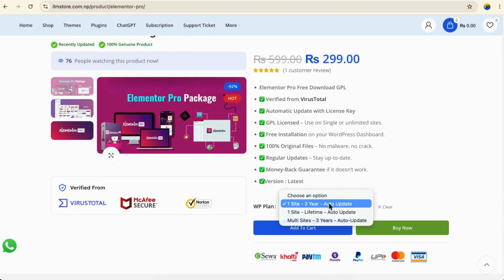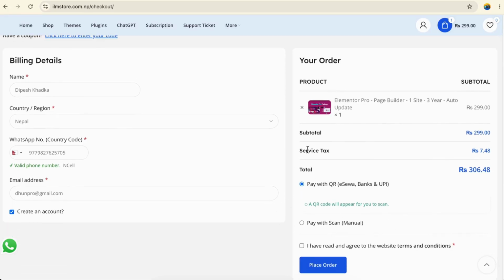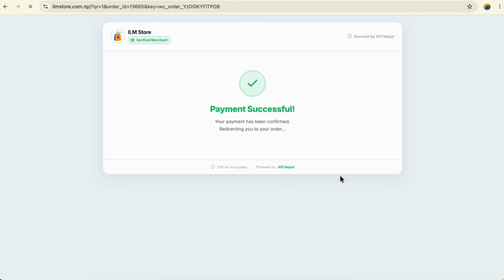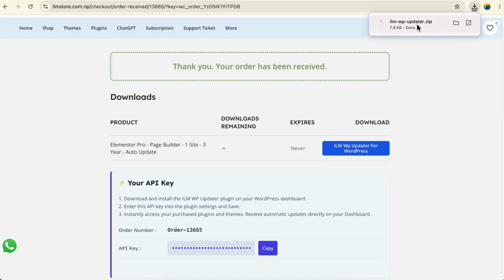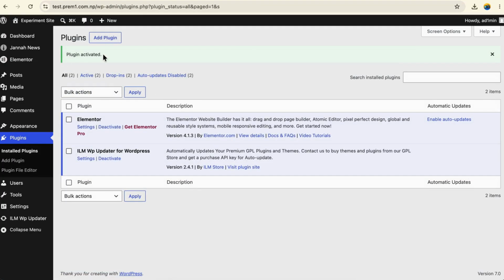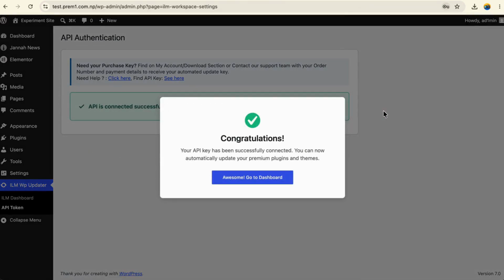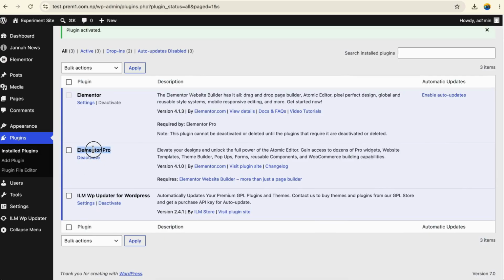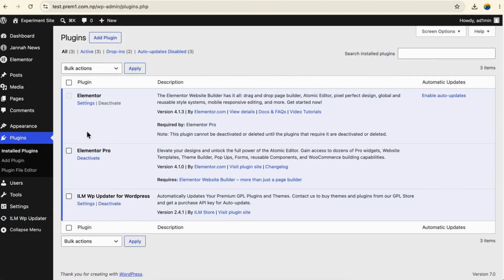How to Download Elementor Pro with Auto Updates Key (Free)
How to Download Elementor Pro Free with Update Key

In this video, I’ll show you exactly how to Download and install Elementor Pro (or any other GPL themes and plugins like Astra Pro and Yoast SEO) from the ILM Store at the cheapest price, complete with an official API license key for 3 years of automatic updates!

📌 Video Timestamps:
0:00 - Introduction to ILM Store
0:15 - Step 1: ilmstore.com.np (Go to website)
1:11 - Step 2: Checkout & Payment via eSewa/UPI
1:43 - Step 3: Getting API Key & Zip File
2:05 - Step 4: Installing Dashboard Plugin
2:30 - Step 5: Activating the API License Key
3:00 - Step 6: Installing Elementor Pro Free
3:30 - How Automatic Updates Work

यदि तपाईं पनि आफ्नो वर्डप्रेस साइटको लागि सस्तो मूल्यमा अटो-अपडेट हुने Elementor Pro इन्स्टल गर्न चाहनुहुन्छ भने यो भिडियोलाई अन्तिम सम्म हेर्नुहोला।